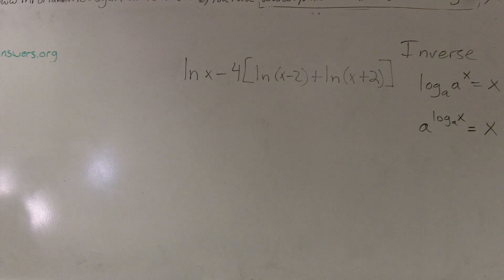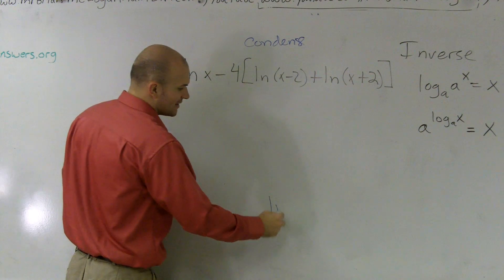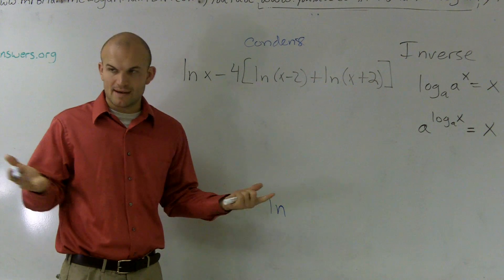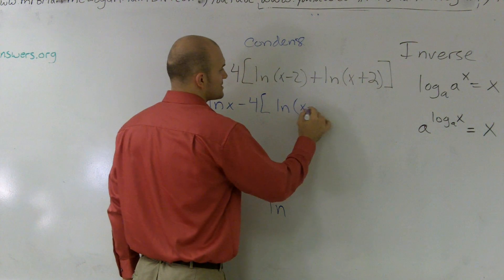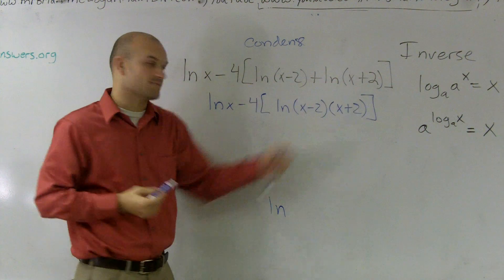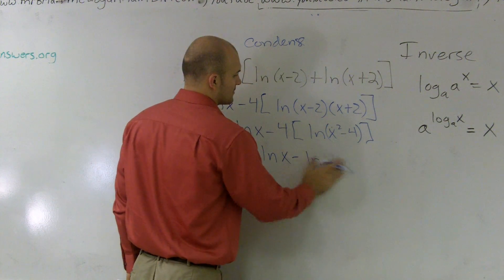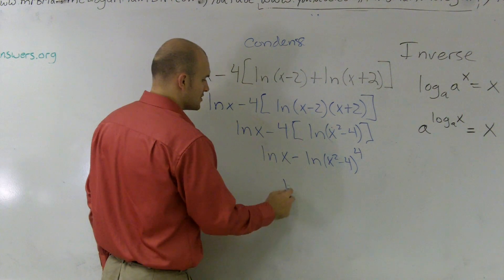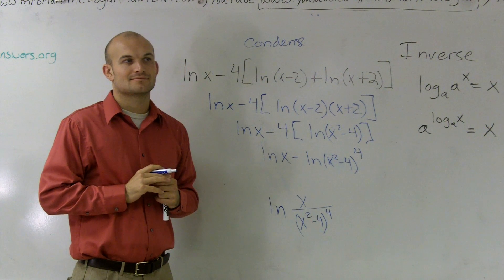Condensing logarithms with multiple parentheses